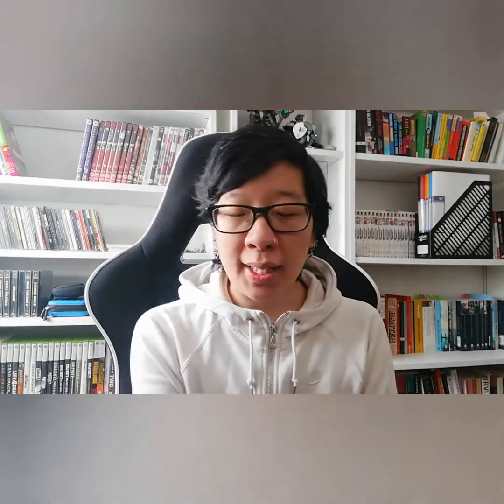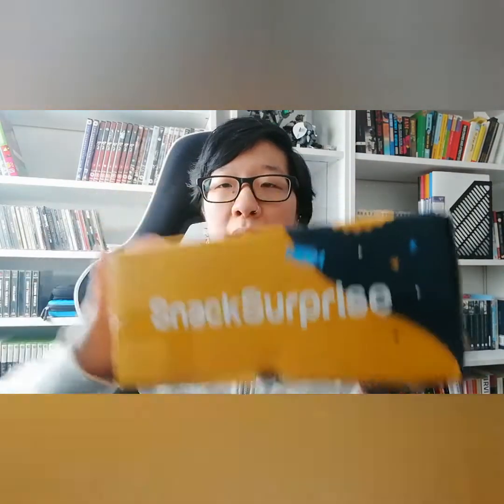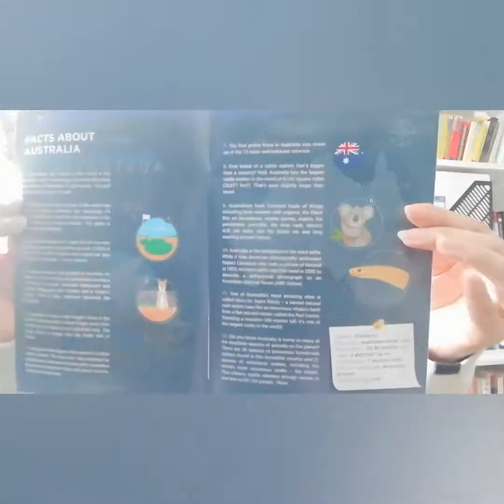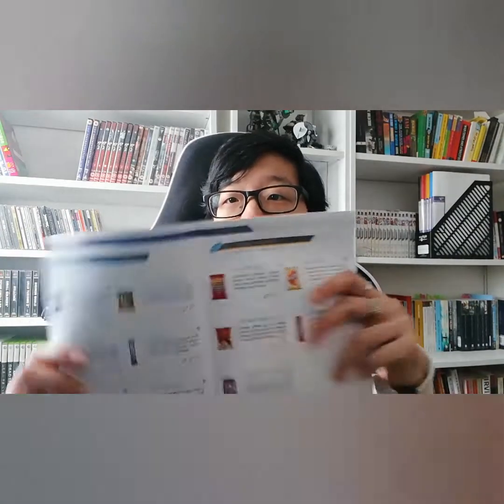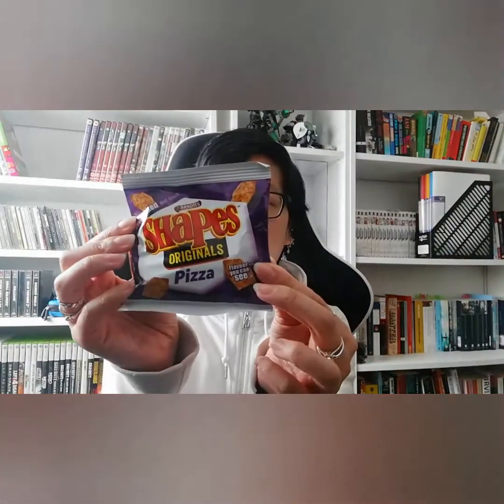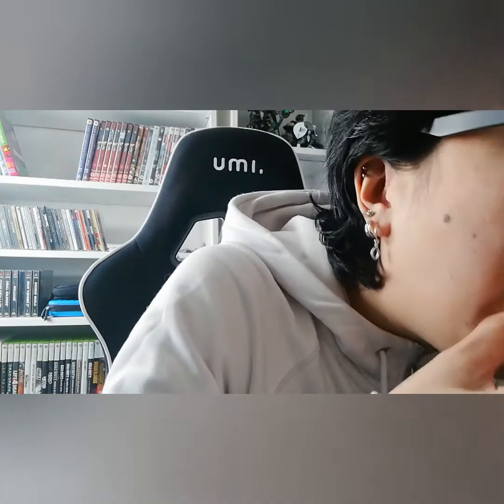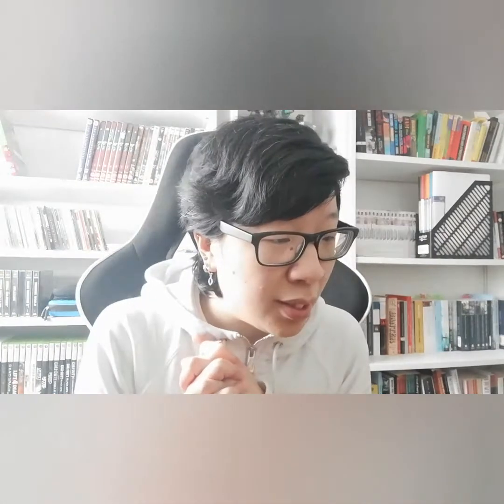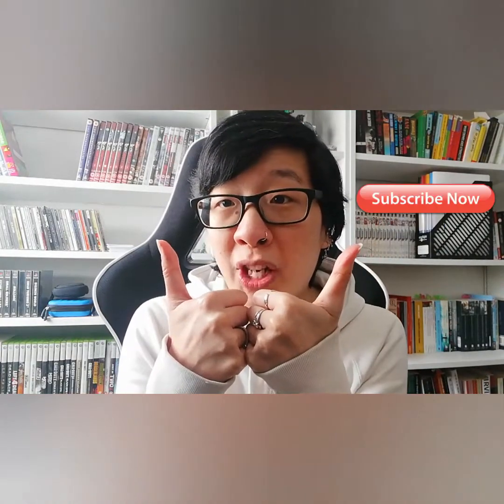The Oriental Foodie tries Australian snacks - includes trivia!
Snack Surprise

What is the answer to the celebrity trivia?? Answer in the comments...